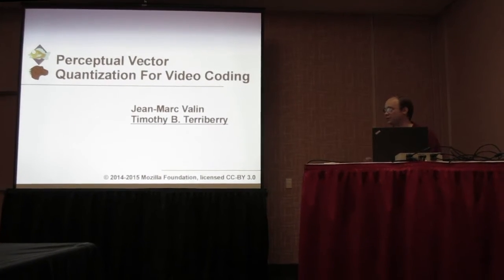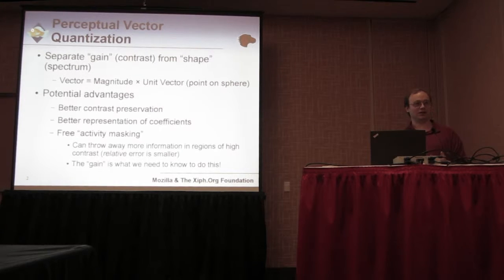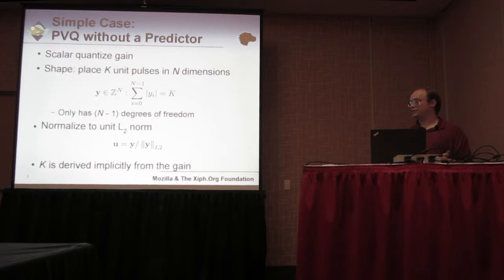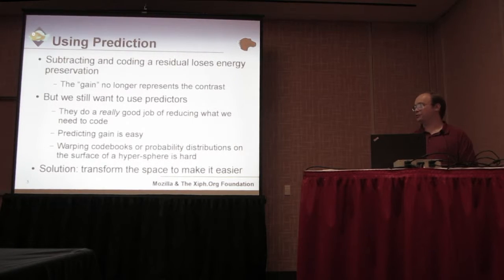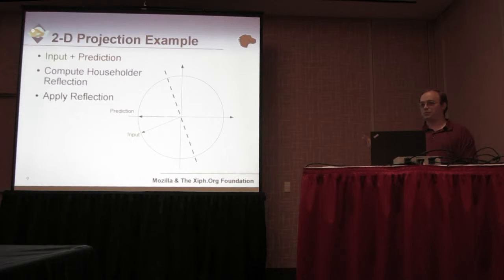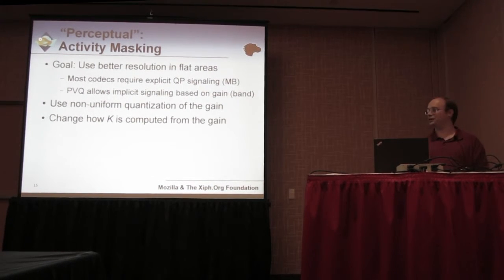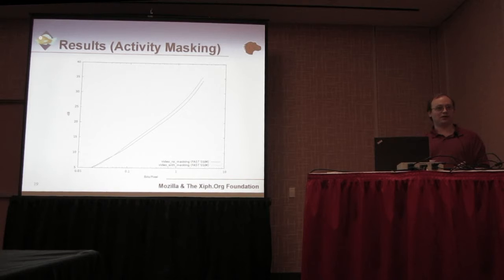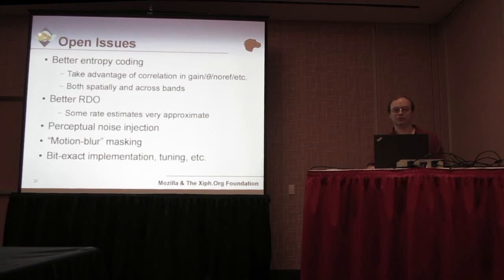SPIE Daala Perceptual Vector Quantisation (PVQ)